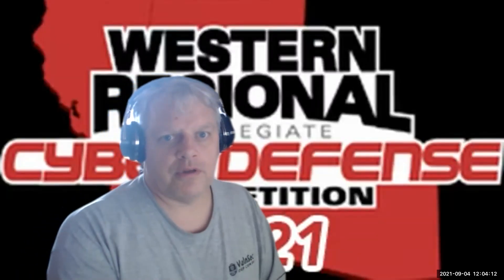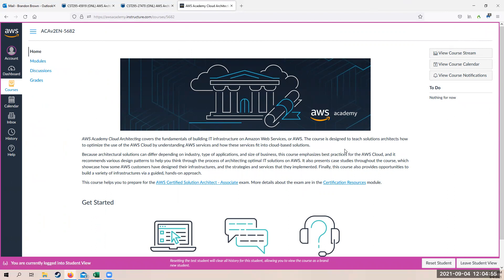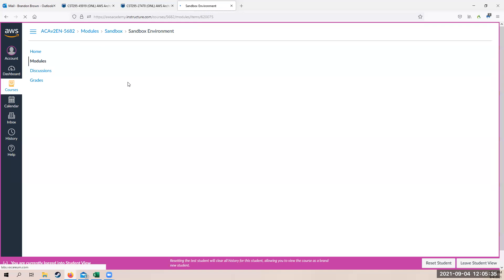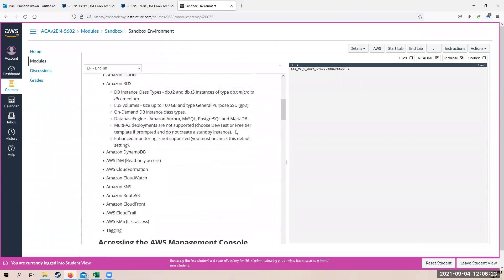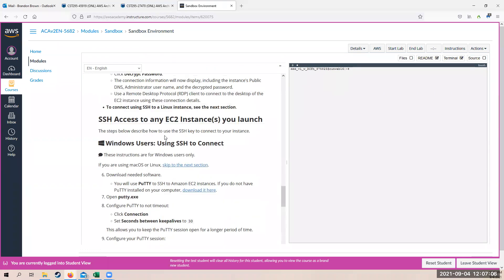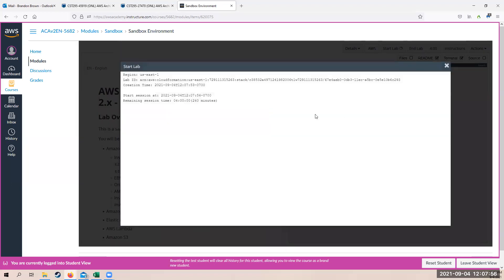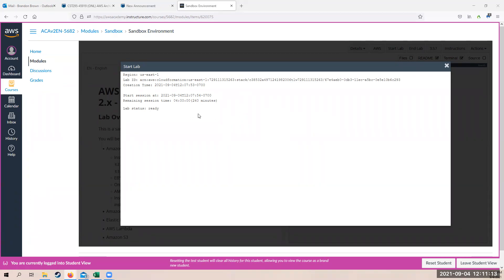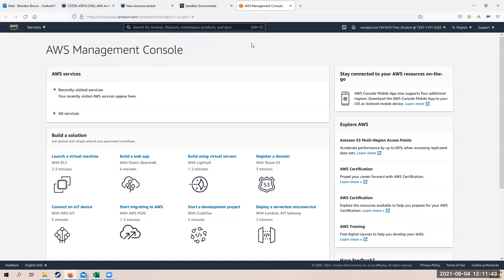Finding and Navigating the AWS Sandbox in AWS Academy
For CST-C295 - Coastline College